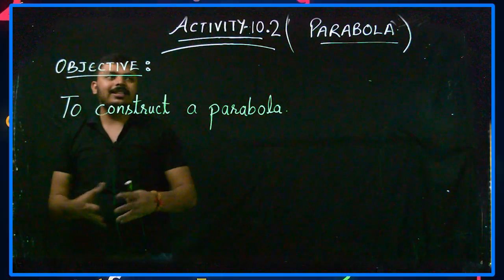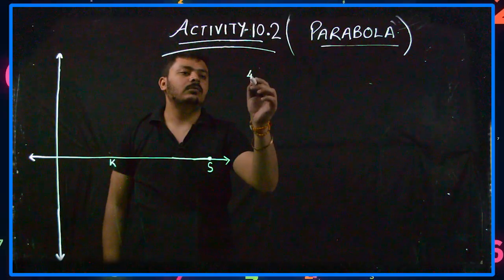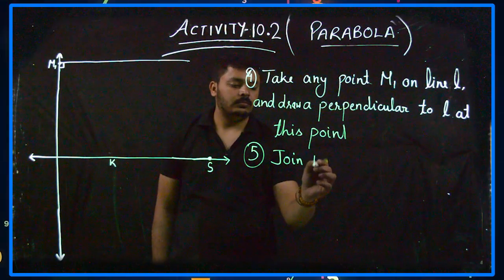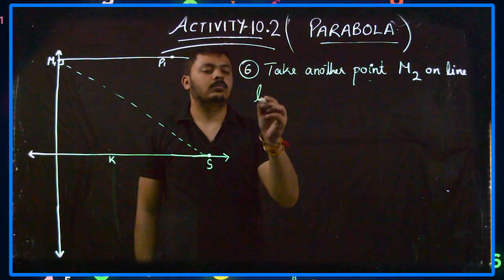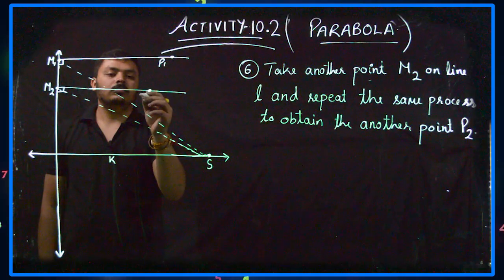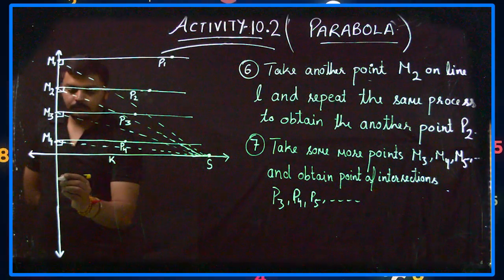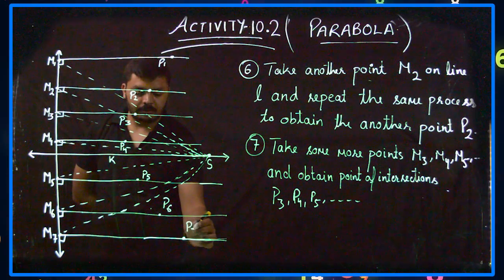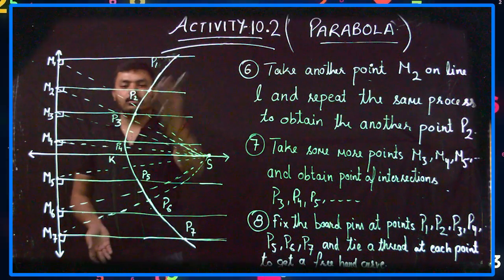Activities 10.2 (Parabola)